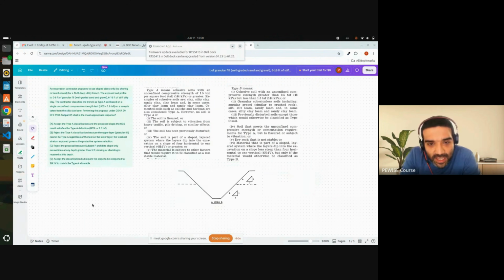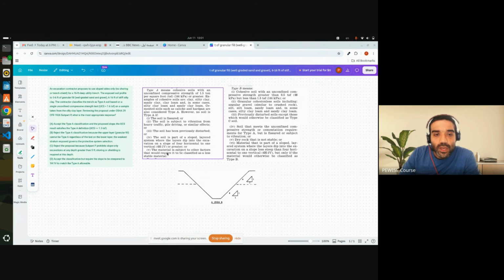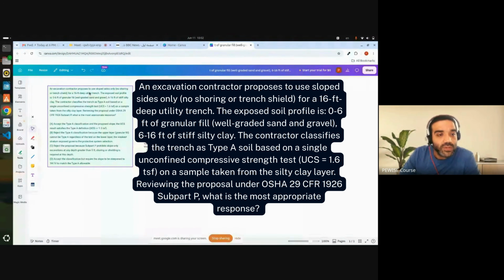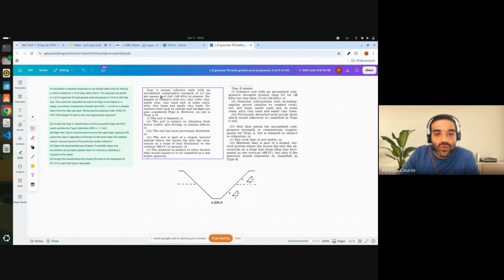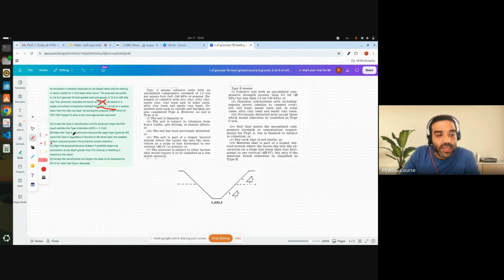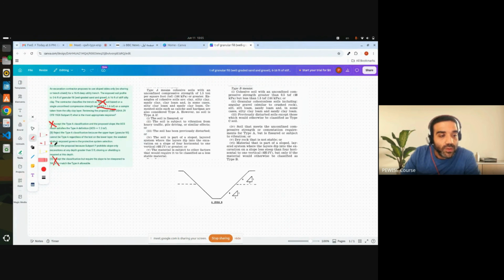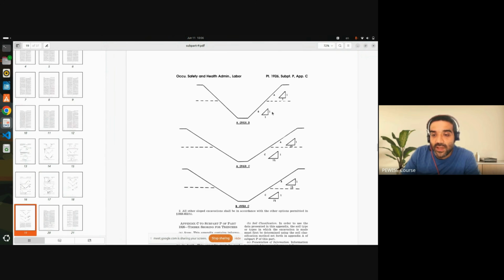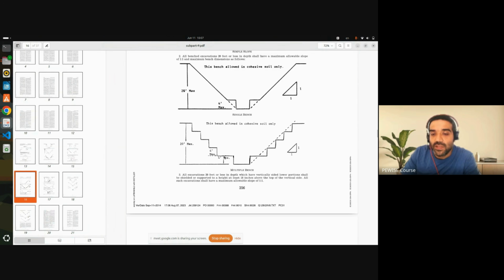OSHA Soil Classification for Layered Excavation Slopes — PE Geotechnical Exam Prep | PEwise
Learn how to solve an OSHA soil classification and excavation slope problem for the PE Geotechnical exam. In this PE Power Hour session, we work through the step-by-step process of evaluating a layered soil profile against OSHA Subpart P criteria to determine the appropriate response to a contractor's proposal — exactly the type of problem you'll see on the NCEES PE Civil Geotechnical exam.

📐 The Problem:
An excavation contractor proposes to use sloped sides only (no shoring or trench shield) for a 16-ft-deep utility trench. The exposed soil profile is:
- 0-6 ft of granular fill (well-graded sand and gravel)
- 6-16 ft of stiff silty clay

The contractor classifies the trench as Type A soil based on a single unconfined compressive strength test (UCS = 1.6 tsf) on a sample taken from the silty clay layer.

Reviewing the proposal under OSHA 29 CFR 1926 Subpart P, what is the most appropriate response?

(A) Accept the Type A classification and the proposed slope.
(B) Reject the Type A classification because the upper granular fill cannot be Type A regardless of the test on the lower layer; the weakest stratum exposed governs the protective system selection.
(C) Reject the proposal because Subpart P prohibits sloped-only excavation at any depth greater than 5.0 ft; shoring or shielding must be applied.
(D) Accept the classification but require the slope to be steepened to 1H:1V to match the Type A allowable.

⏱ Chapters:
0:00 OSHA Excavation Problem Intro
1:04 OSHA Soil Types (A, B, C)
2:08 Reading the Problem Data
3:16 Why the Soil is NOT Type A
5:22 The Weakest Stratum Rule
6:48 Selecting the Correct Answer

What's included:
✅ 350+ animated video lessons
✅ 2 NCEES-style practice exams (59Q + full exam)
✅ Weekly PE Power Hour (Thursdays, 6 PM PDT)
✅ Pass guarantee